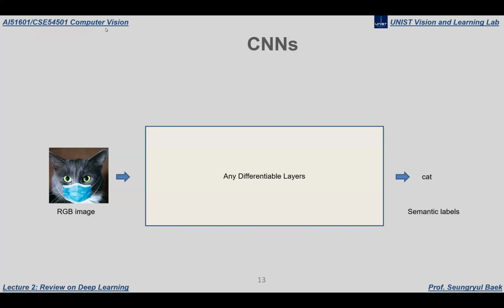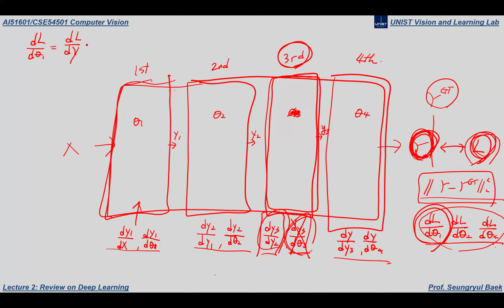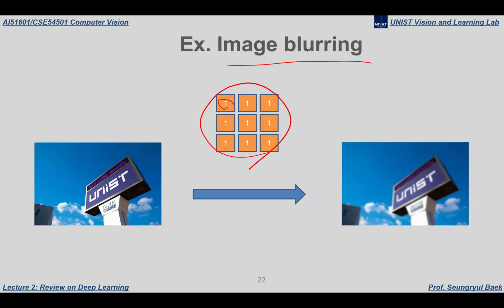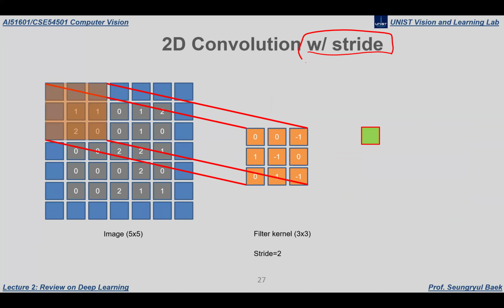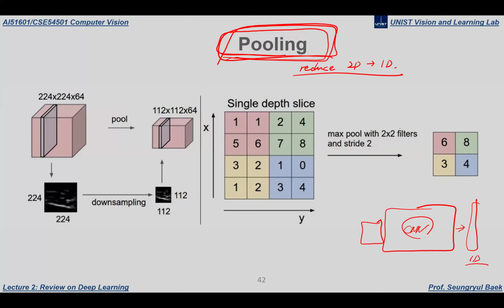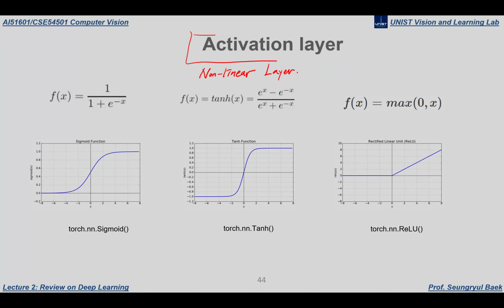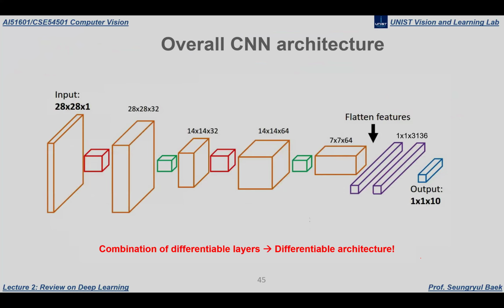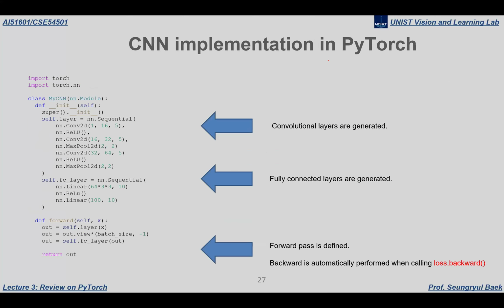20260316_CSE47201_ComputerVision